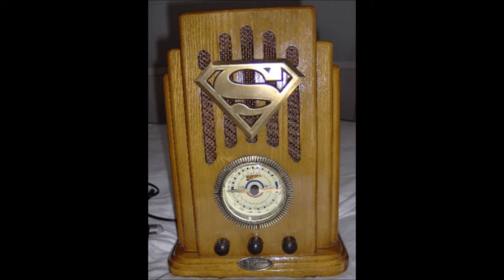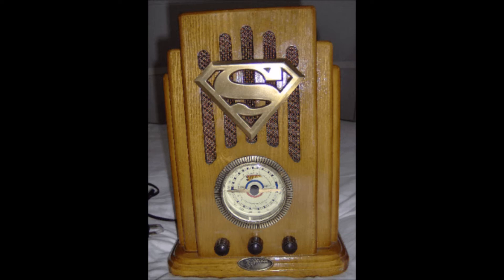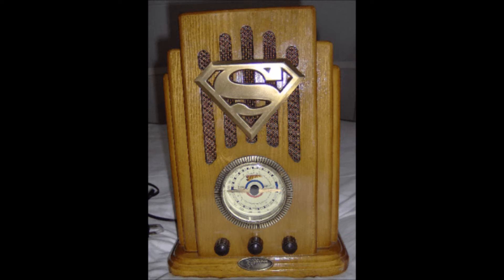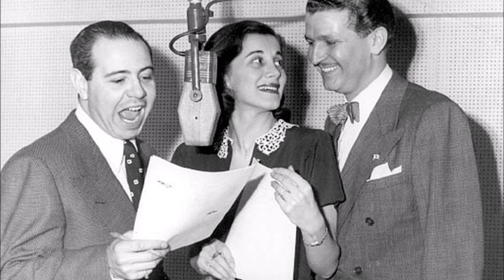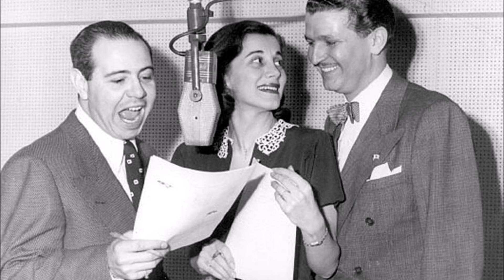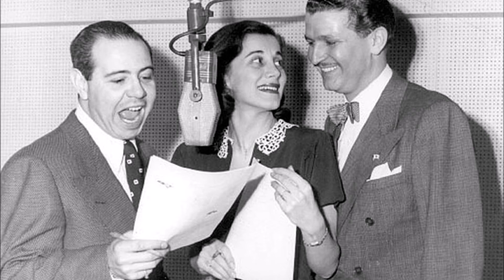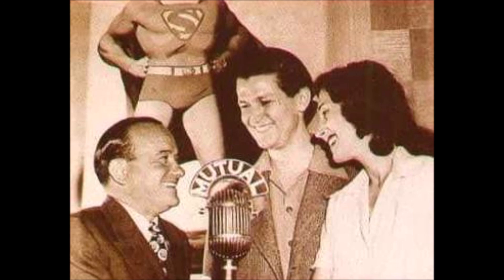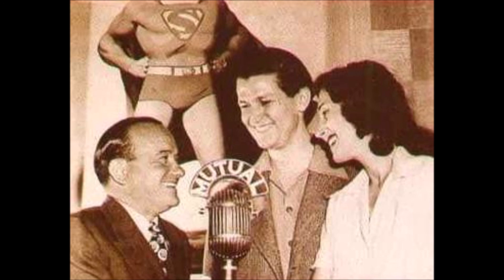The Adventures of Superman Radio w/Batman "The Mystery of the Wax Men" March 1945 #0975 0977 0978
The Adventures of Superman Radio w/Batman "The Mystery of the Wax Men" March 1945 #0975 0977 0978 episodes featuring a special appearance by Robin the Boy Wonder, Alfred their butler and maybe Batman. Join us for Listen Alongs of this radio show monthly